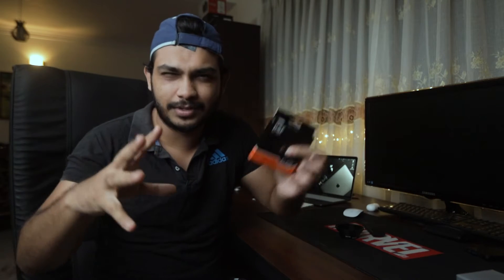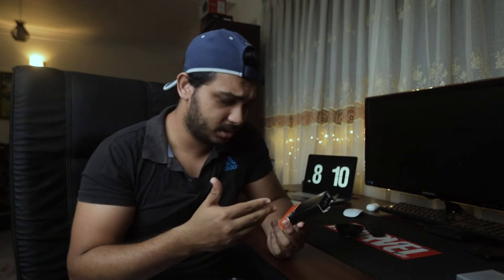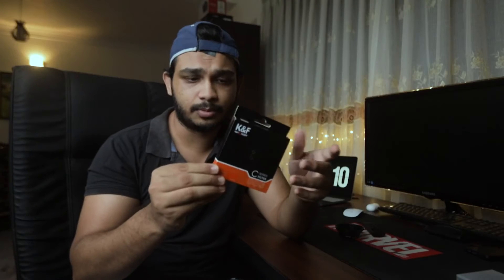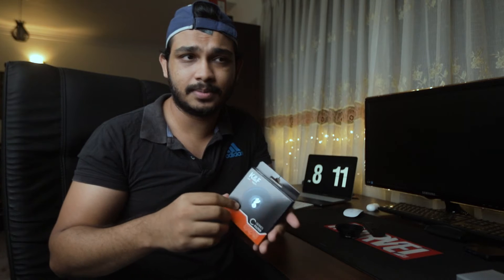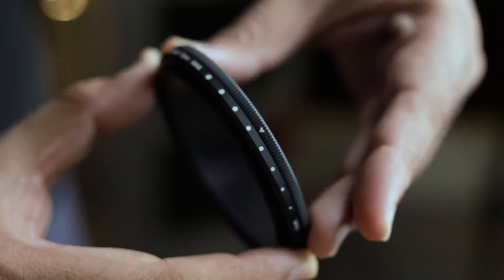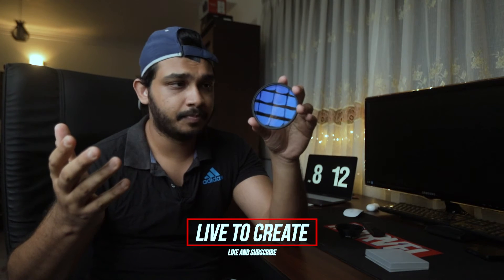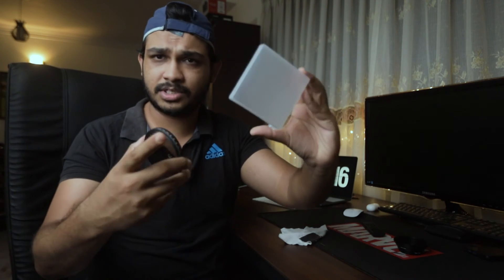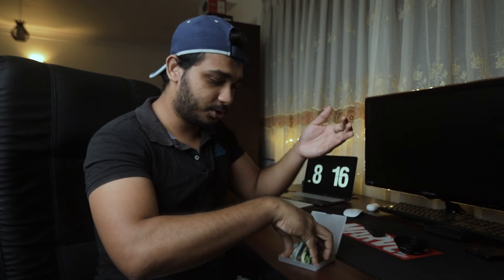K&F Concept - The best value for money ND filter? |Live to Create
Who am I?  I am a digital marketer who love tech. This channel is not to teach you about tech but to set a benchmark to the everyday use of tech and whether or not its worth it.